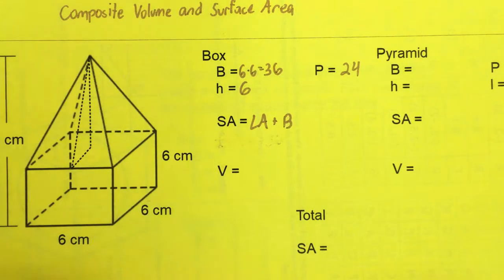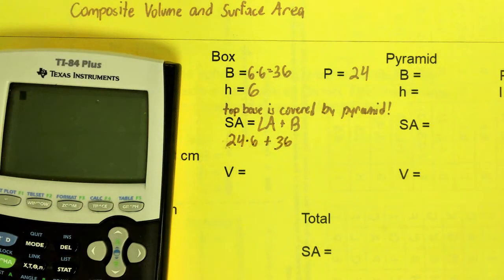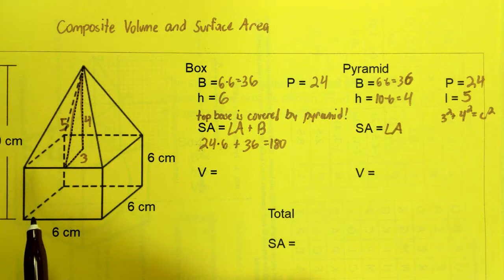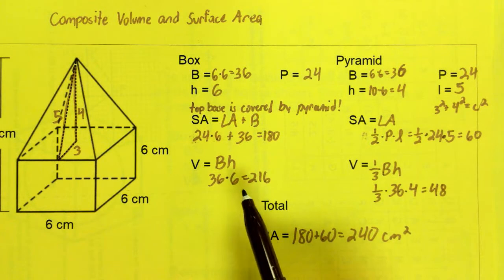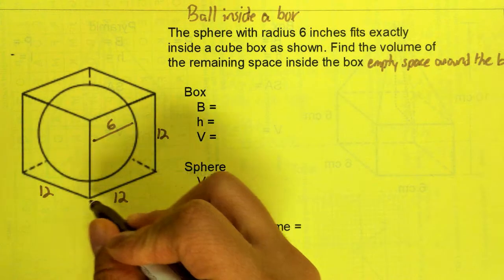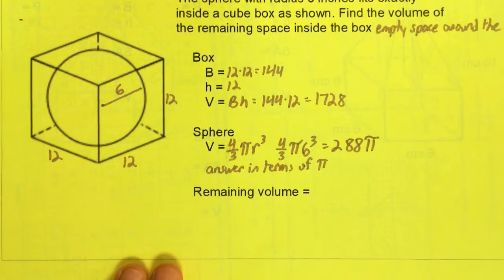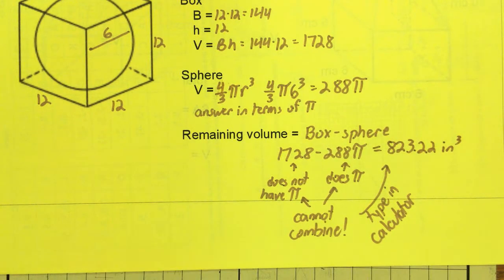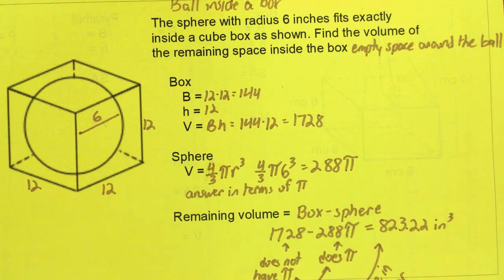Composite Surface Area and Volume